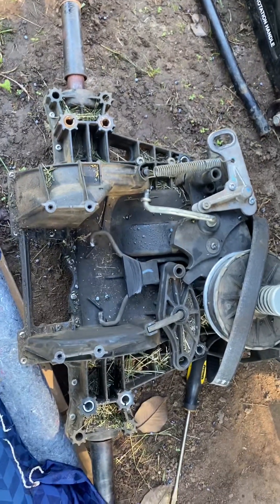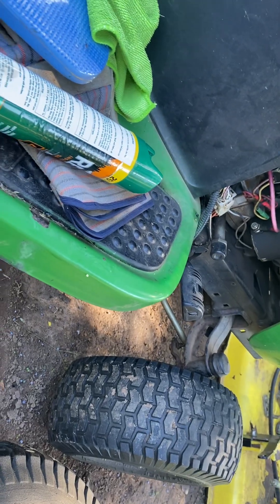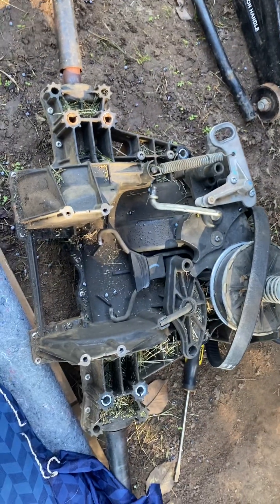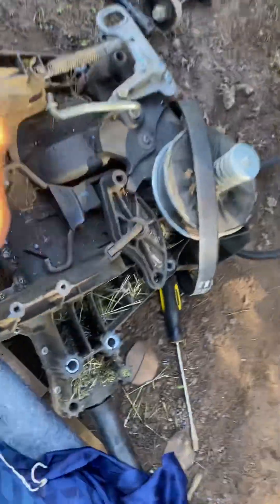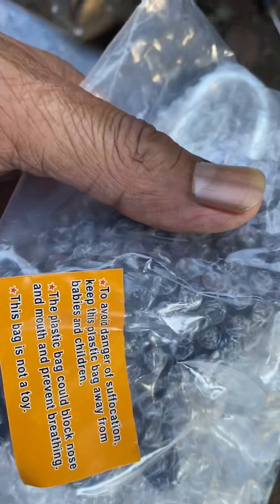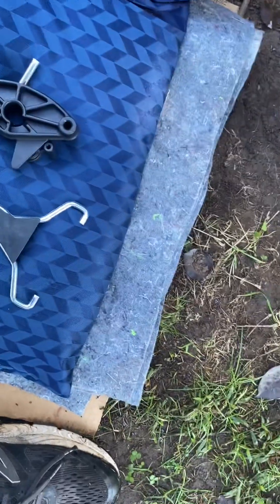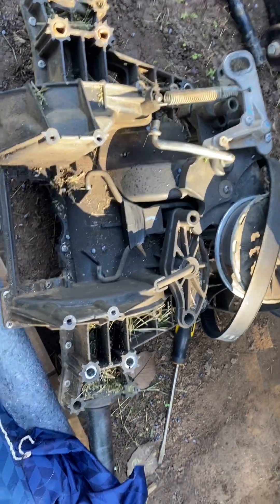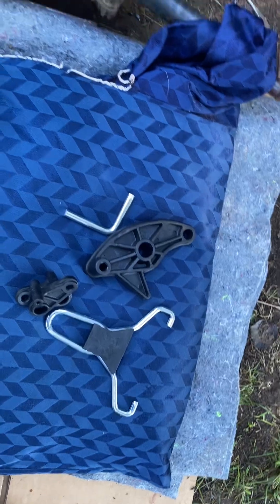JD D105 DRIVE BELT DIDN’T SLIP OFF the PULLEYS, IT’S WORSE.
So, we got the ride mower back home to begin troubleshooting the problem of why the pedal flopped loose again. We found out the drive ￼belt had not slipped off the pulley, but in fact, the transmission needed to be dropped again. Continue watching to see what happened. @creativelivingbygillgillia6826